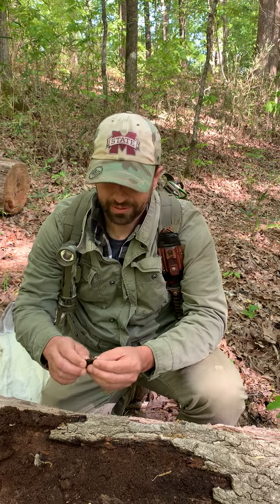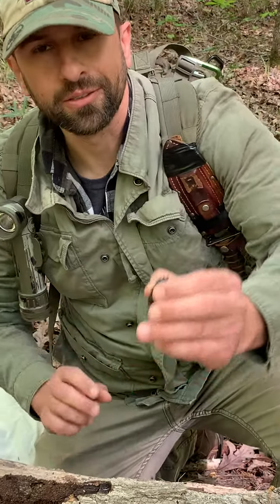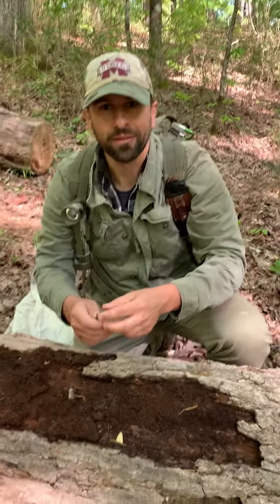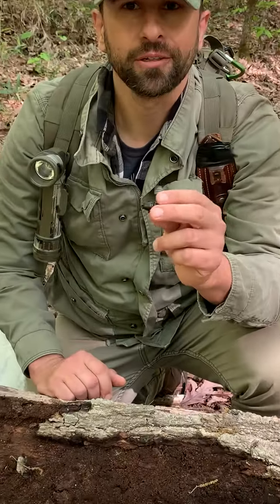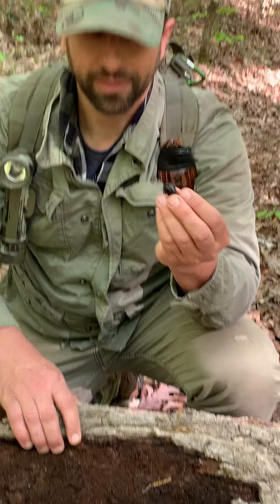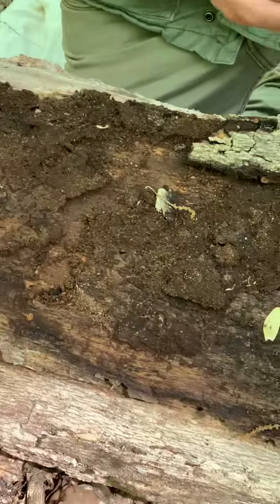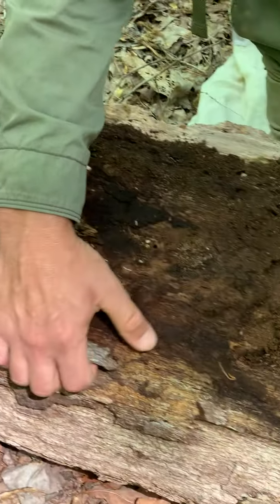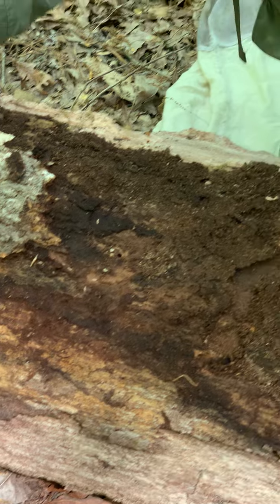Bess Beetles (Coleoptera: Passalidae)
Dr. Hill shows off a bess beetle (Coleoptera: Passalidae)